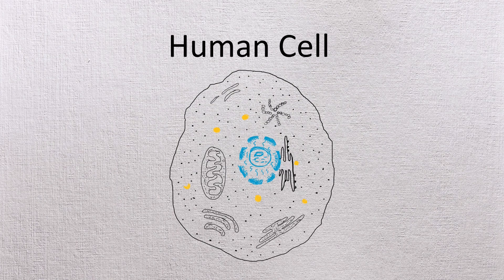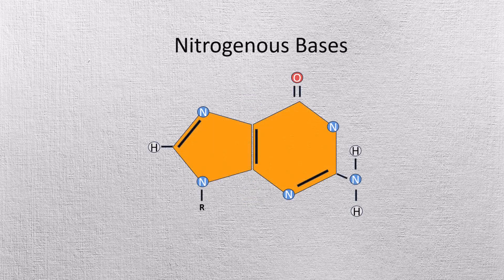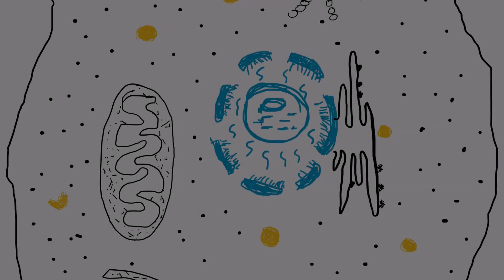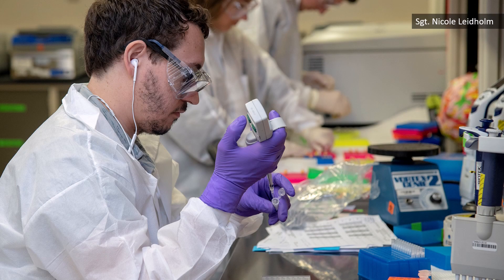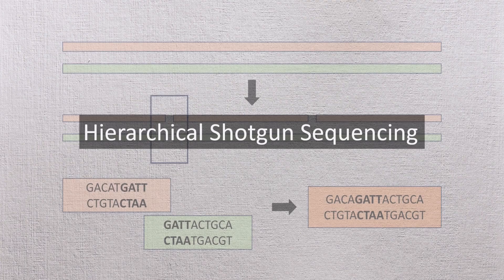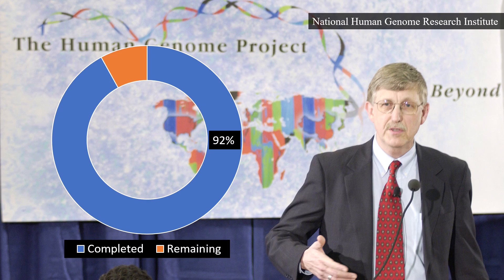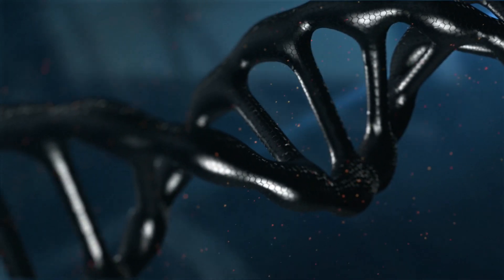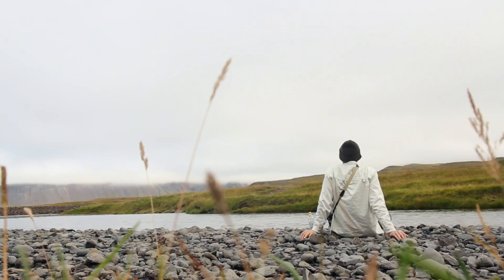The Human Genome Project: How We Mapped All Human DNA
Hello Learners,
In this video, "The Human Genome Project: How We Mapped All Human DNA" we discuss in detail about the Human Genome Project or HGP. This video covers what a genome is, how the project was done, its importance to medical and scientific community as well as the future challenges associated to this project.
A Genome is a set of all DNA instructions found in a cell. It contains all the information needed for an individual to develop and function. Therefore knowing more about human genome was key to improving our understanding of health at the genetic level.
One of the most proposed benefit of this project was that it could pave way for advancement in medicine. But the reality of this project was that it was just the beginning. There is more need to understand what each gene does before such benefits could come true.
Through this video, we explain why despite all the shortcomings, this project was still a monumental success.
This video also covers things like: Human Genome, Hierarchical shotgun sequencing, Human Genome Project, Achievements and Challenges associated to the project.

Timestamps

00:00 - Introduction
01:08 - About DNA
02:41 - What is Genome?
03:18 - The Human Genome Project
05:36 - How it was done?
06:02 - Hierarchical Shotgun Sequencing method
06:56 - Achievements
08:27 - Challenges
10:04 - Conclusion

Videos:
Pexels & Wikimedia Commons

Photos:
Pexels, Wikimedia Commons & National Human Genome Research Institute

1) Human Frontal Silhouette -Ikaros Ainasoja
This file was created by FreeVectors.net and is distributed under the FreeVectors.net License license.